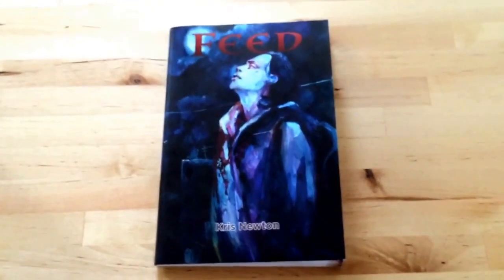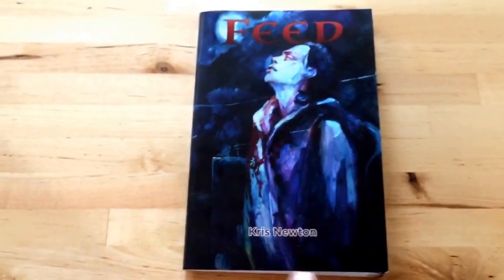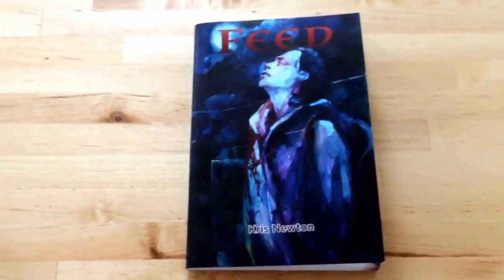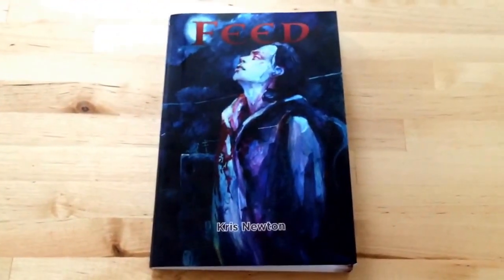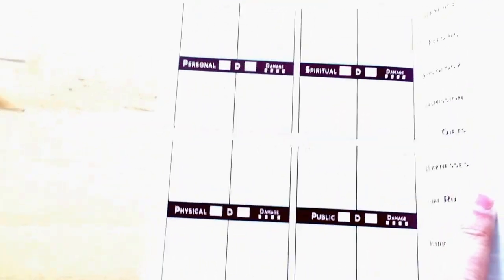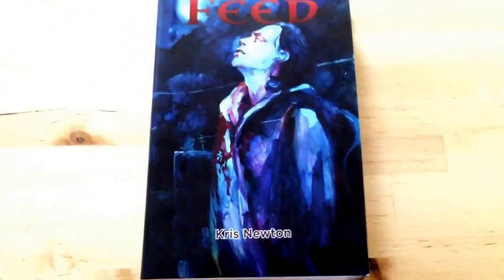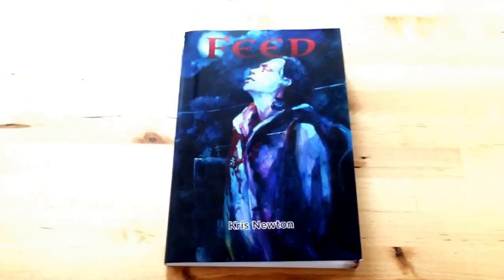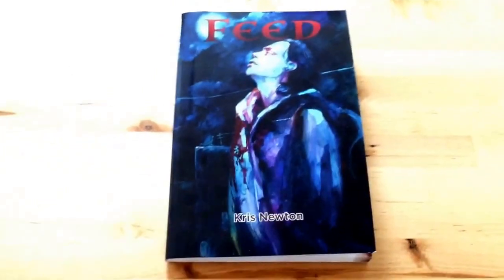Feed RPG review